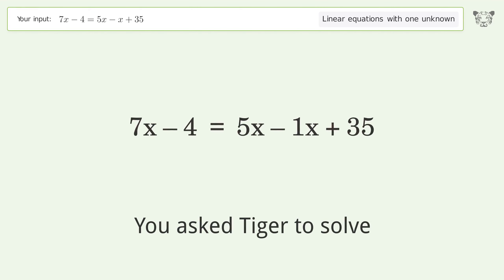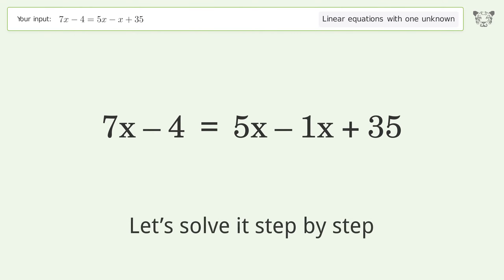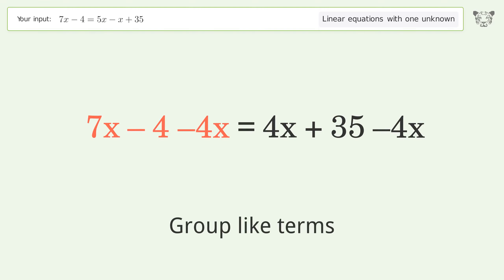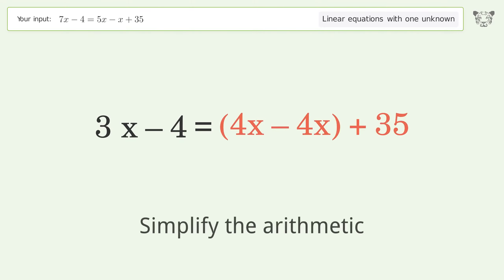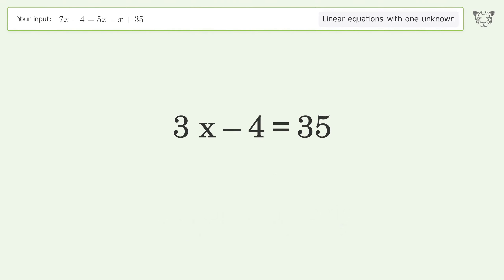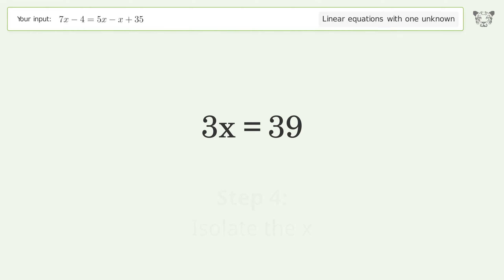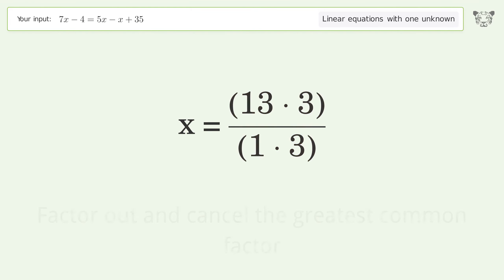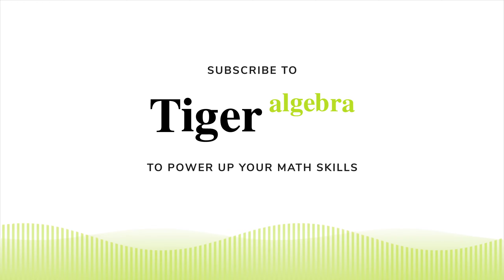Solve 7x-4=5x-x+35: Linear Equation Video Solution | Tiger Algebra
Struggling with 7x-4=5x-x+35? Watch our step-by-step video on Tiger Algebra to master this linear equation effortlessly.